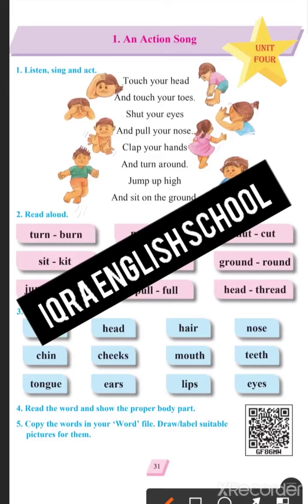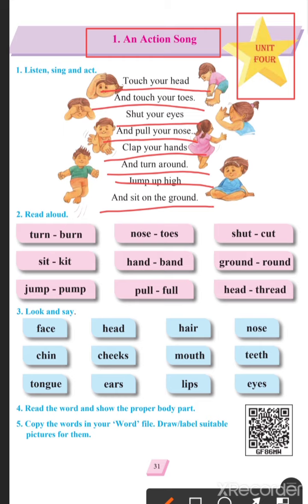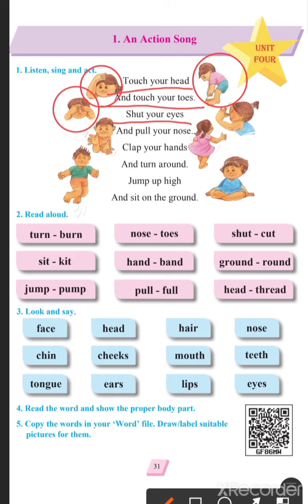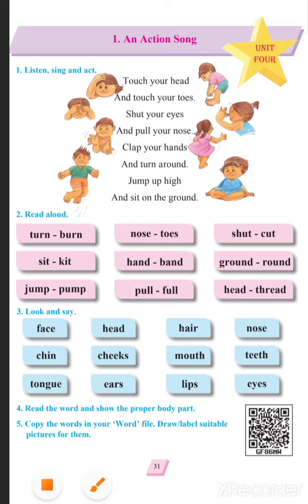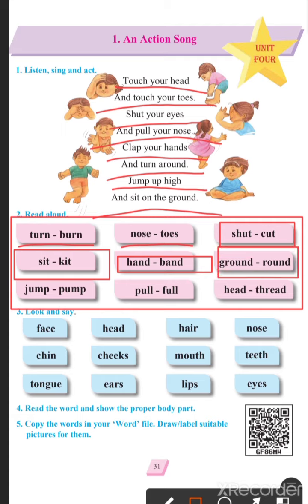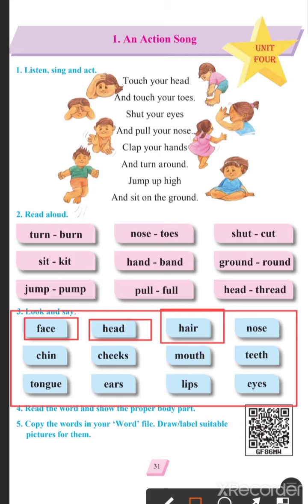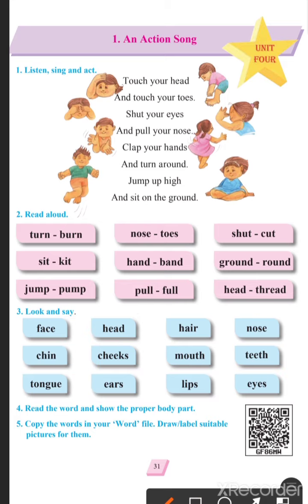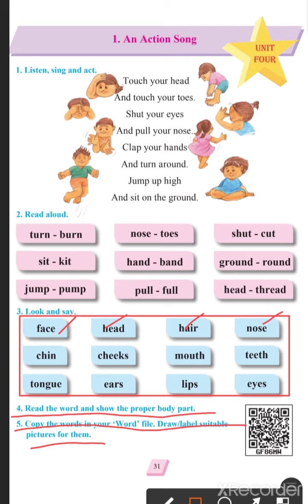1st STD English Unit 4 - 1. An Action Song